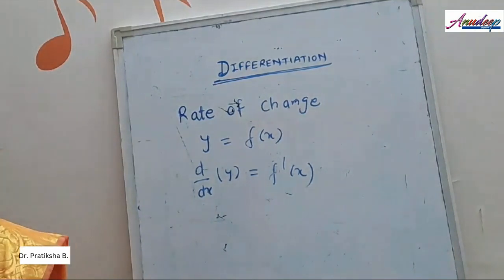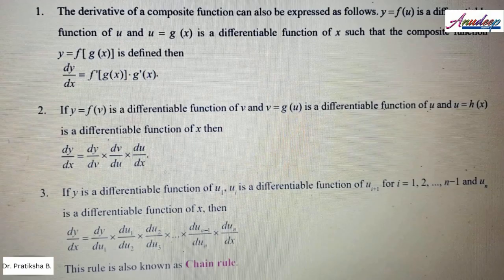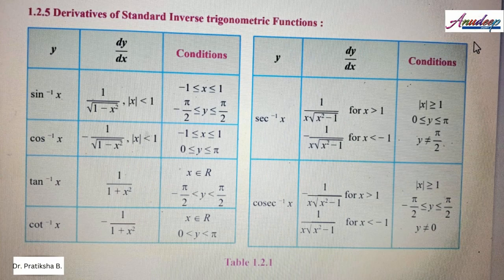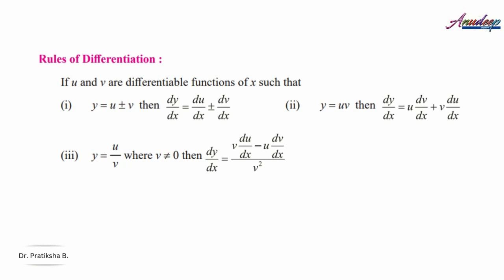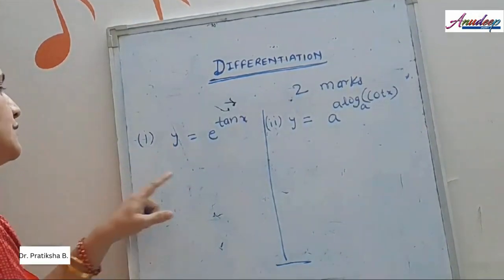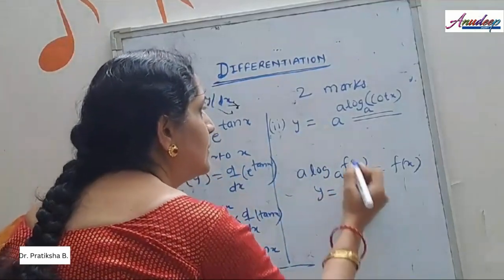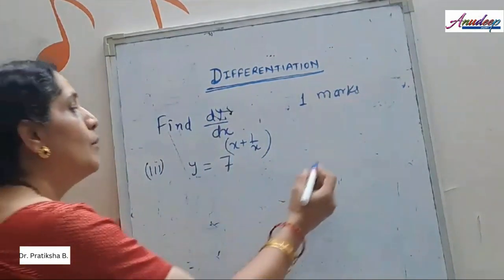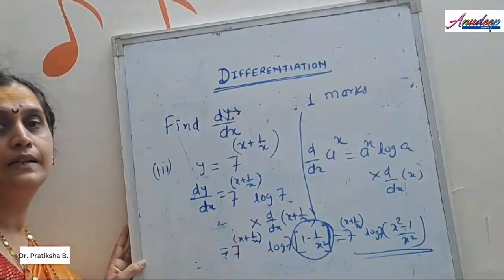Class 12 Maths - QBank - Lecture 1- Derivatives - Part 1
In this video we have discussed about the topic Derivatives ( Differentiation). We have revised standard formulas for differentiation. We have discussed Rules for derivatives and composite functions.
I hope this video will help you to solve 1 Mark and 2 Marks questions on Derivatives. See if you can solve following problems and write your answers in Comment Box
Exercise 1 : Derivatives
Find dy/dx
(i) xy = log(xy)
(ii) x^y = e^(x-y)

Class 12 Maths Solution || NCERT 12th class standard Maths Paper Solution
Arts and Science Mathematics
NCERT Exemplar Mathematical Logic Class 12 Maths
NCERT Exemplar Vectors  algebra Class  12 Maths
 NCERT Exemplar Matrices
NCERT Exemplar Inverse Tigonometry Class 12 Maths
NCERT Exemplar Some applications of Trigonometric Function Class 12 Maths
NCERT Exemplar Probability 12 Maths
NCERT Exemplar Application of Derivative Class 12 Maths
NCERT Exemplar Pair of Straight Lines Class 12 Maths
Pair of straight Lines 12 Maths Most Important Questions
Trignometric Functions Class 12 Maths Most Important Questions
Vector Algebra class 12 Maths Most Important Questions
Binomial Distribution Class 12 Maths Most Important Questions
Probability Distibution Class 12 Maths Most Important Questions
Indefinte Integration Class 12 Maths Most Important Questions
Applicaion of Derivatives Class 12 Maths Most Important Questions
Application of Intergration Class 12 Maths Most Important Questions
Matrices Class 12 Maths Most Important Questions
Pair of straight Lines 12 Maths Previous Year Questions
Trignometric Functions Class 12 Maths Previous Year Questions
Vector Algebra class 12 Maths Previous Year Questions
Binomial Distribution Class 12 Maths Previous Year Questions
Probability Distibution Class 12 Maths Previous Year Questions
Indefinte Integration Class 12 Maths Previous Year Questions
Applicaion of Derivatives Class 12 Maths Previous Year Questions